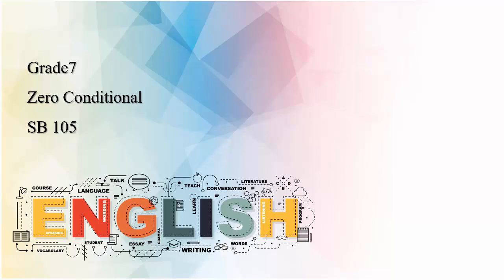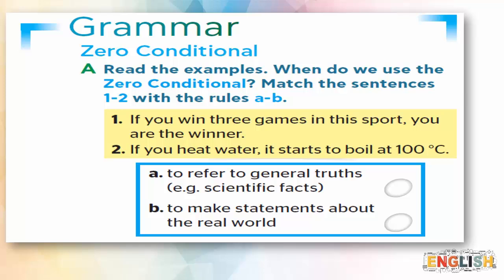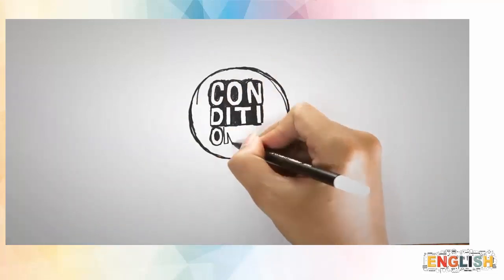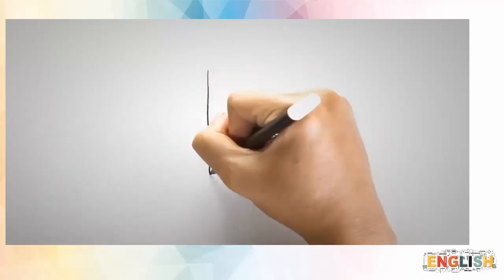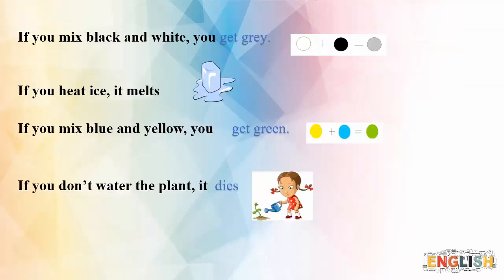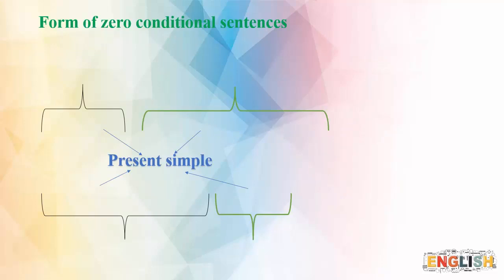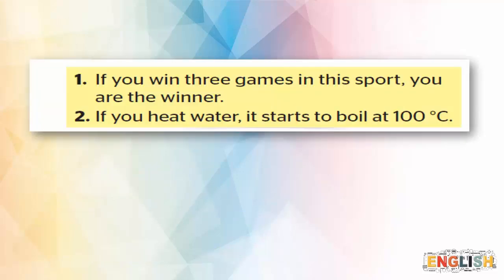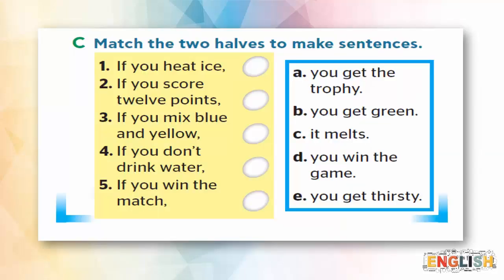Grade7 English Module8 Grammar Zero Conditional SB p105 Powerpoint video